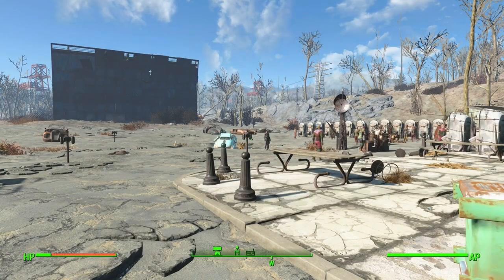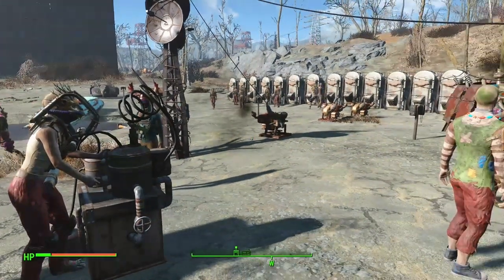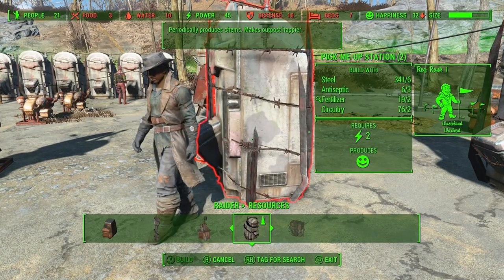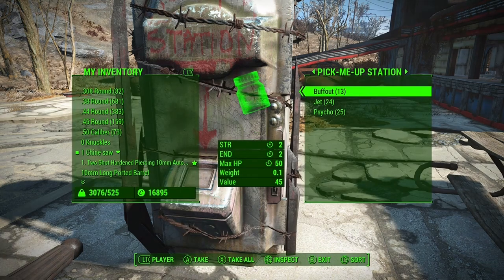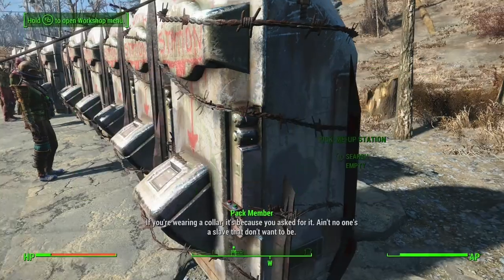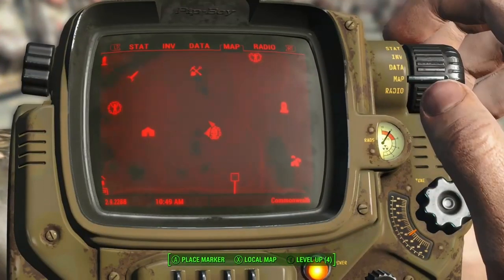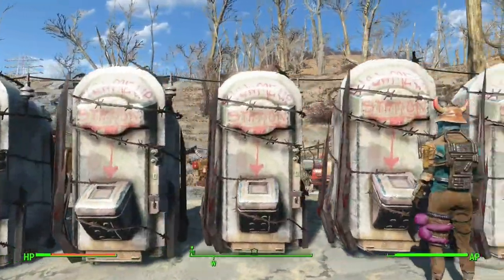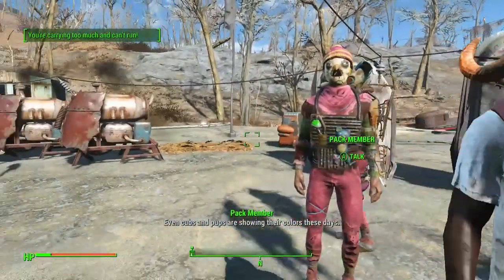Fallout 4 How to get unlimited chems (Psycho, Jet and Buffout)